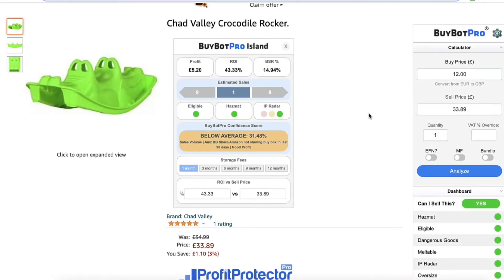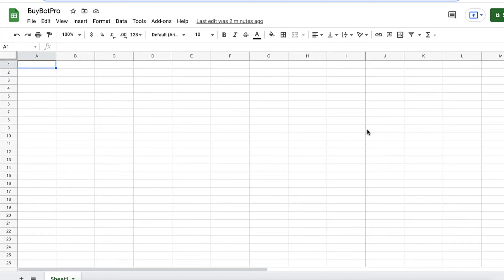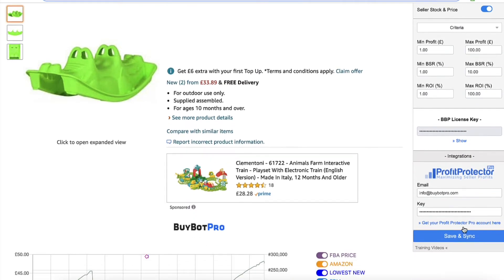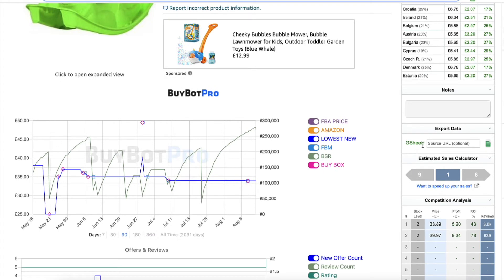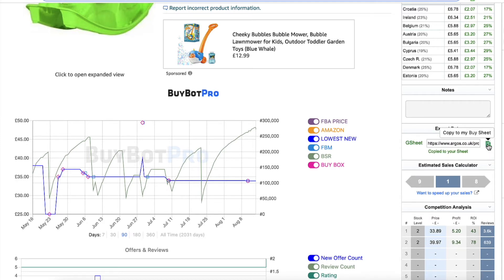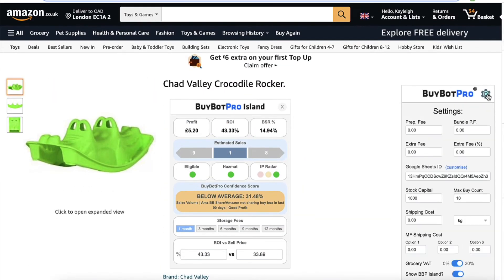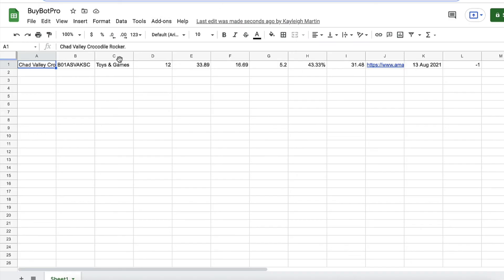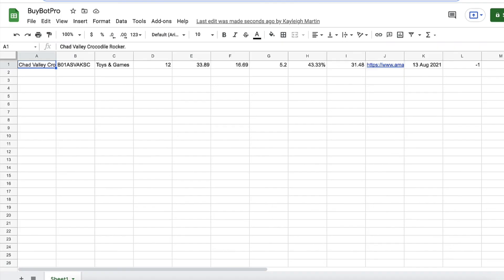How To Export A Buy Sheet From BuyBotPro Into Google Sheets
Want to have a buy sheet of deals you've analysed or purchased? Here's a tutorial of exporting from BuyBotPro into Google Sheets.